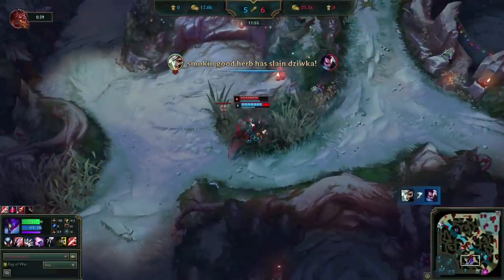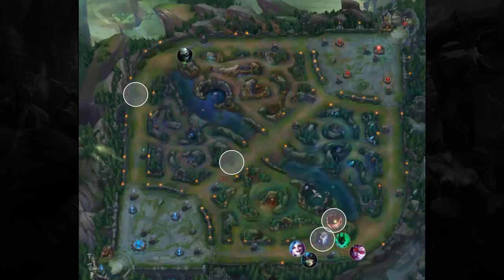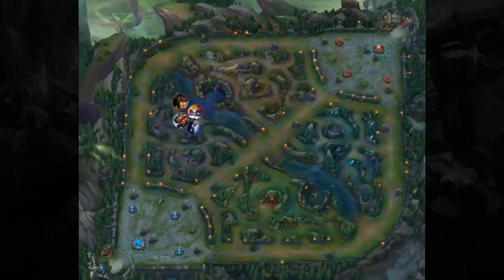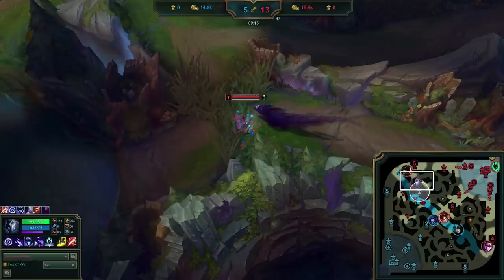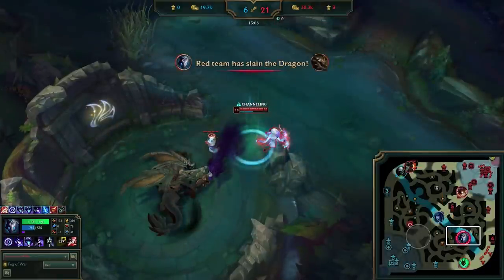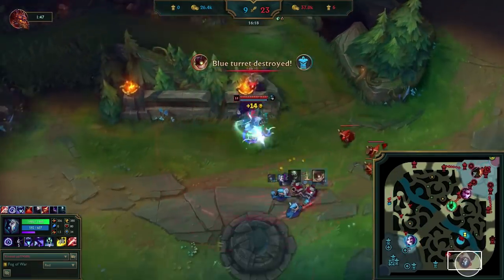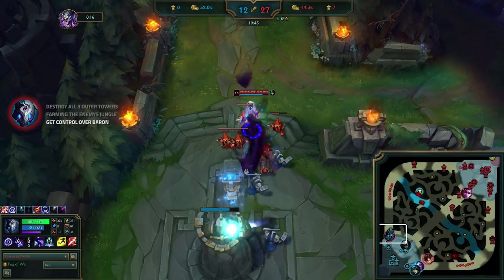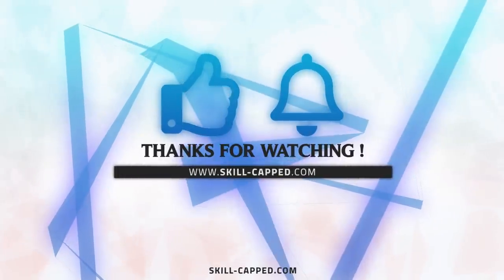How to Jungle and CARRY THE MID GAME in SEASON 9!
LoL Guides Description:
In this guide, we will learn how to jungle after the lane phase to secure early leads and win the game. A common problem in low elo is that junglers struggle to have game impact when lane phase is over, often throwing their leads and missing out on easy objectives. Hopefully this jungle guide will help you out!